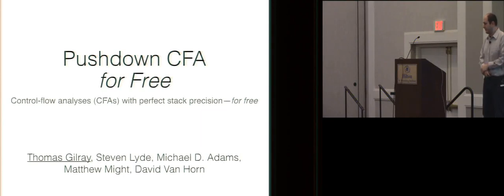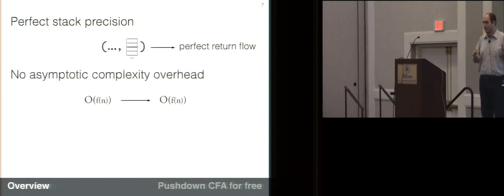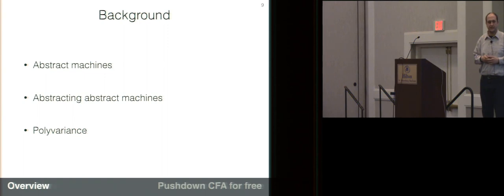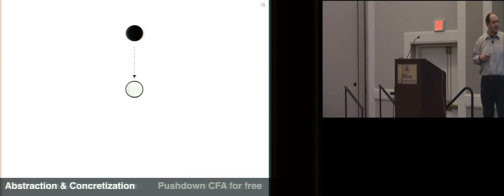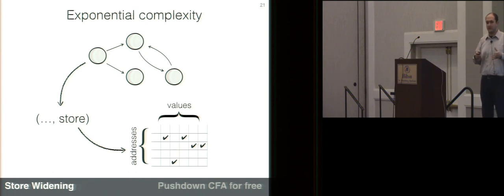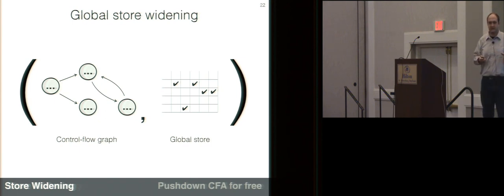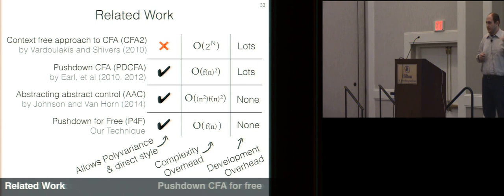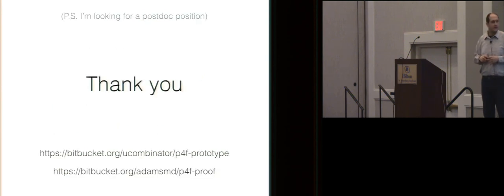Pushdown Control-flow Analysis for Free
Thomas Gilray